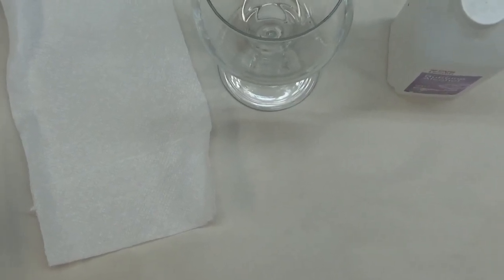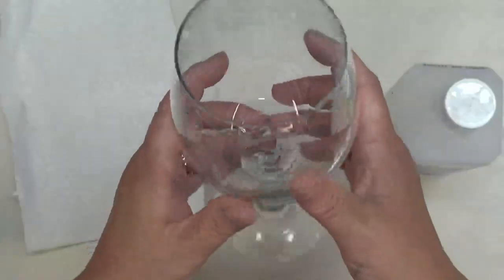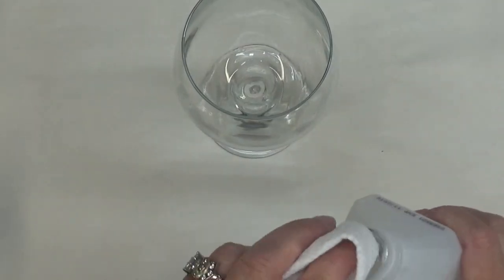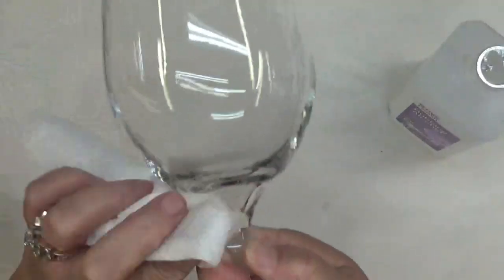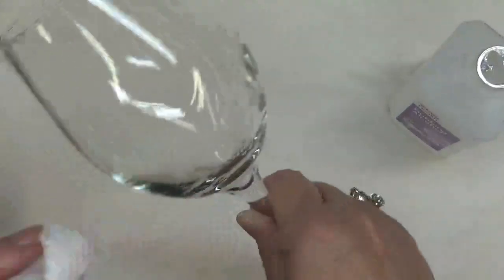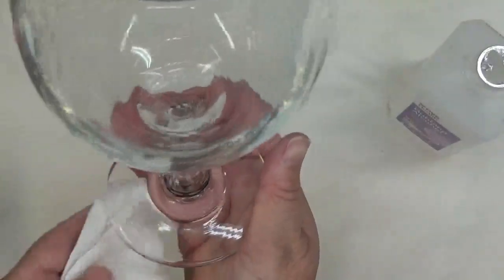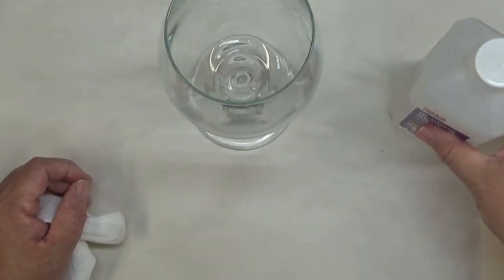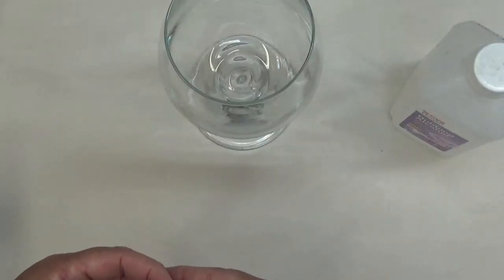How to Clean Wine Glasses Before Painting | DIY | Folk Art Enamels | Aressa | 2019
Are you new to glass painting and have wondered how to clean wine glasses before painting?  This is a DIY tutorial for people using Folk Art Enamels and mulit-surface paints.  It is important to clean your wine glasses prior to glass painting.

Tips on glass painting include preparing the glass for painting.  I wash mine glasses with soap and water. You should use rubbing alcohol on glass with paper towels.  This will clean off any dirt and oil from being handled.

If you do another method, please leave details below.

Wondershare Filmora